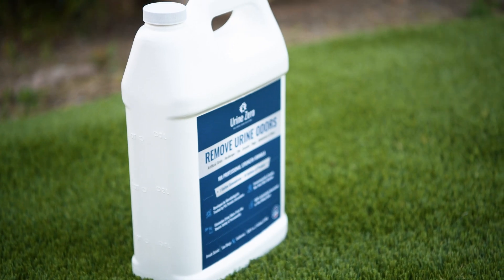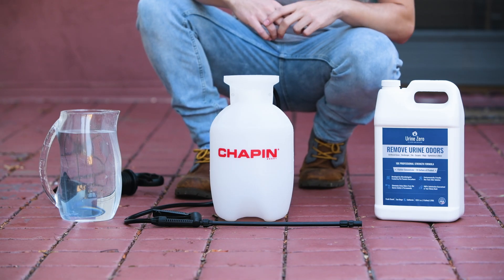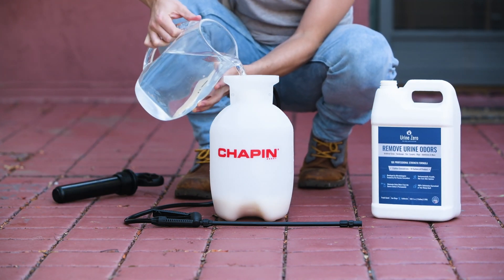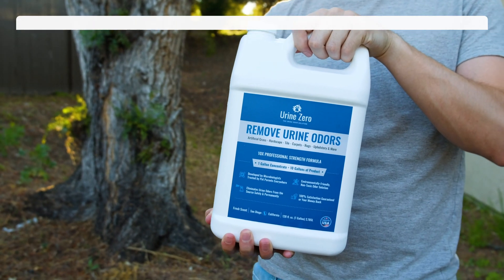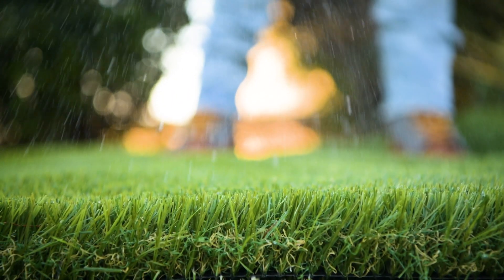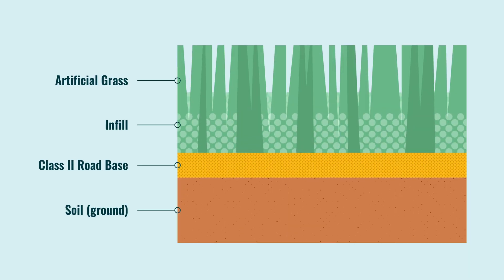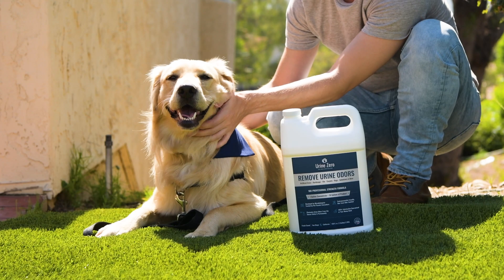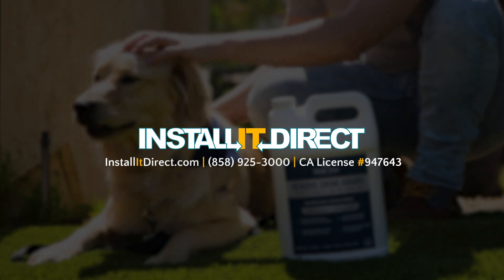Urine Zero: How to Remove Urine Odor from Artificial Turf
Tired of pet urine smells in your artificial turf? Urine Zero was developed by microbiologists to naturally target and remove urine odors from artificial turf, carpeting and more. Learn how to mix and use Urine Zero at home with our latest video.